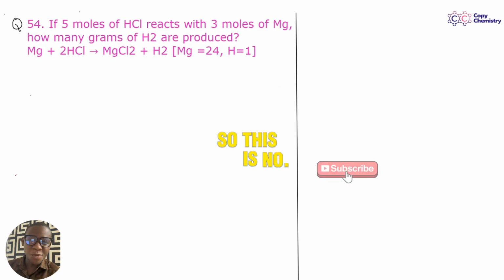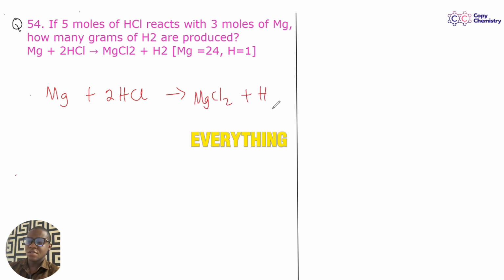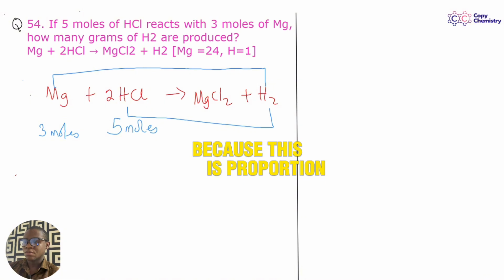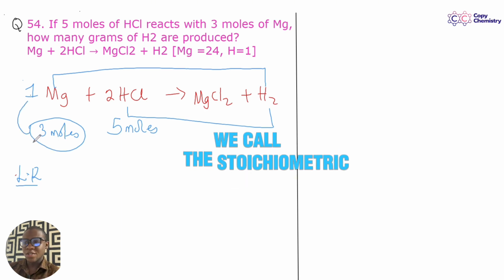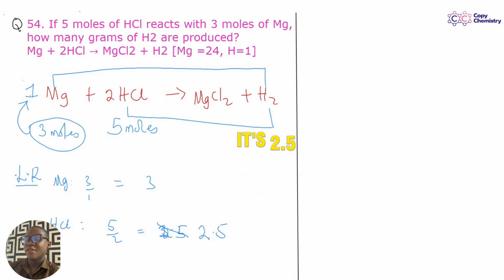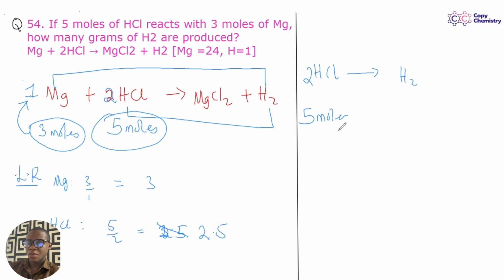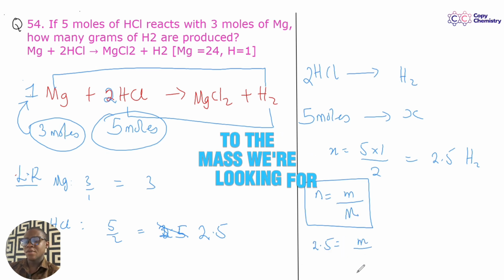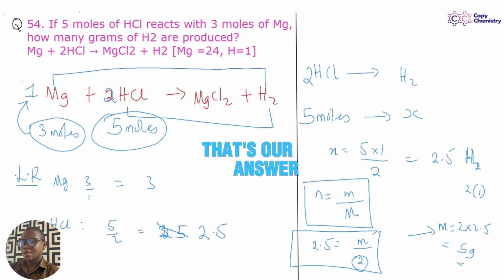Q54 | Stoichiometry Made Easy | Step by Step Guide for Beginners (2025)| With Practice Problems